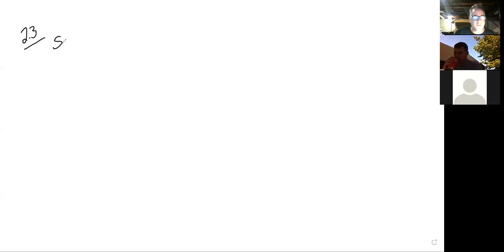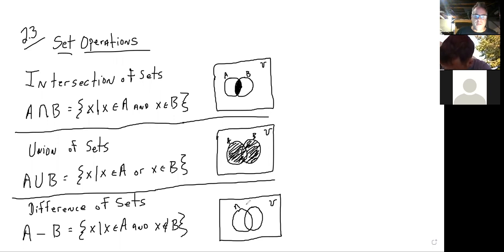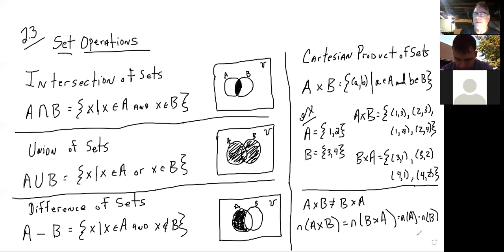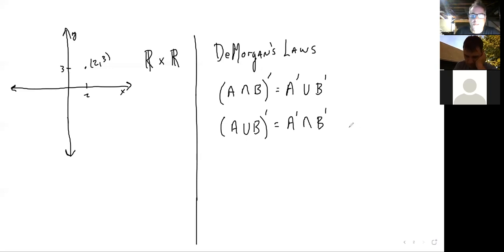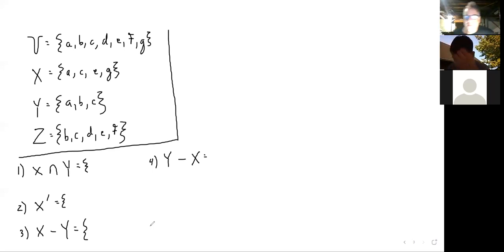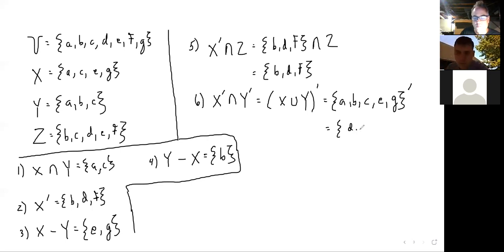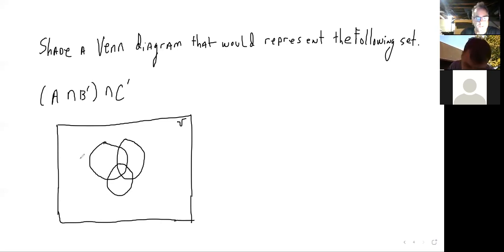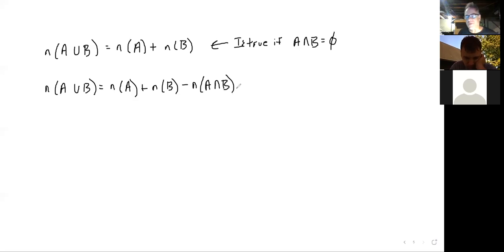Math121 2.3 lecture 10/11/21